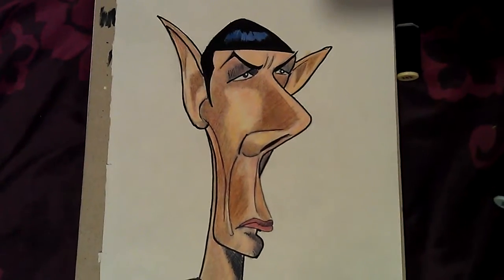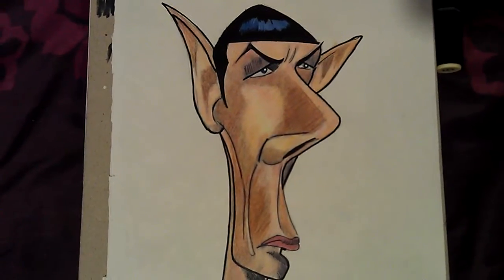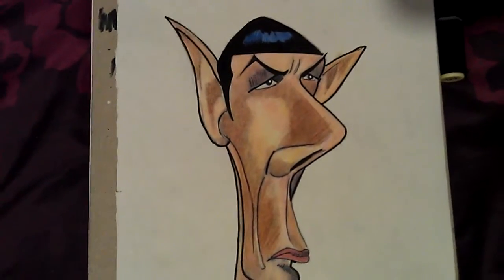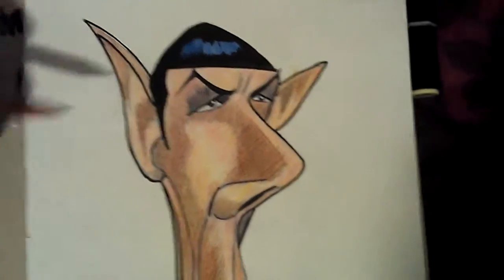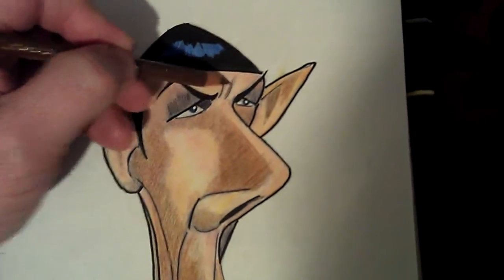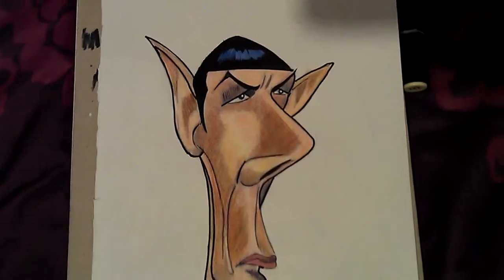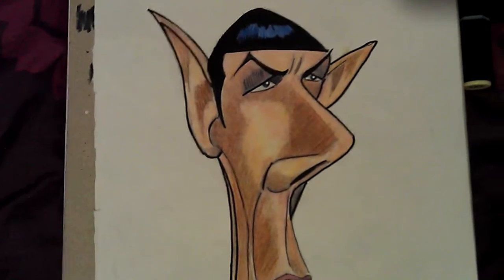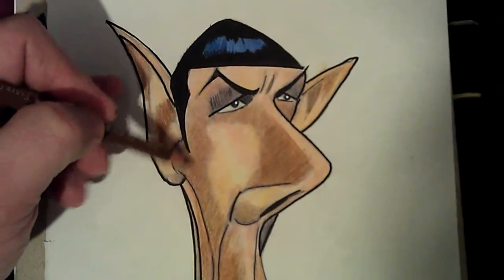My drawing of Spock from 2011.